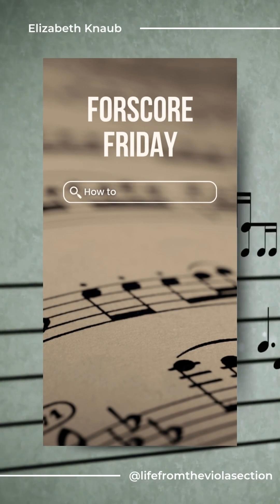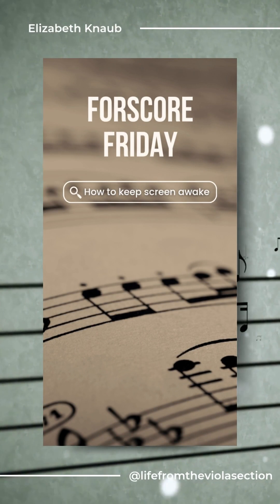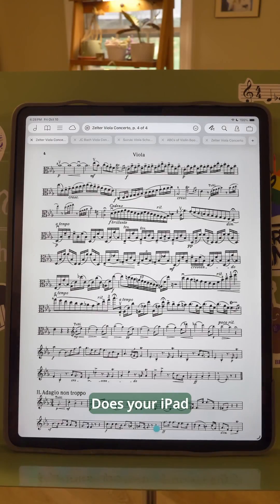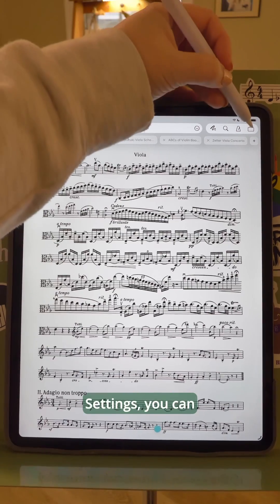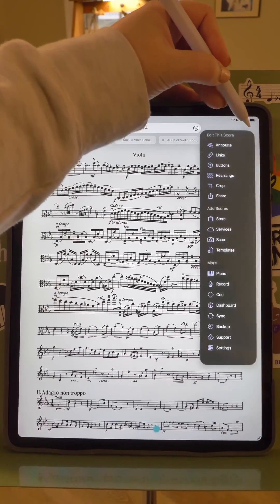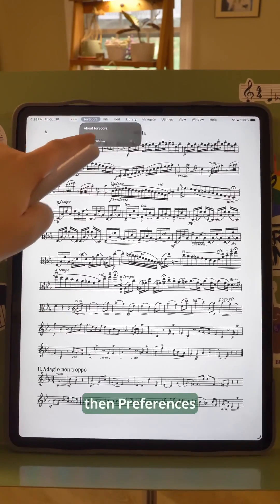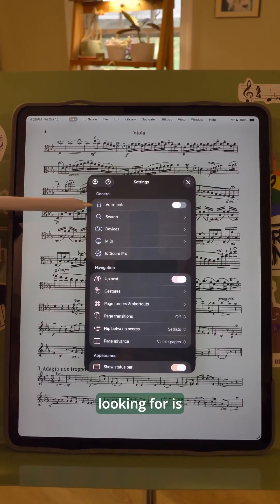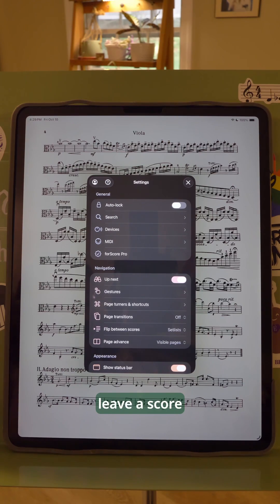How to keep screen awake while using forscore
Double check this setting to keep your screen on while reading a score!